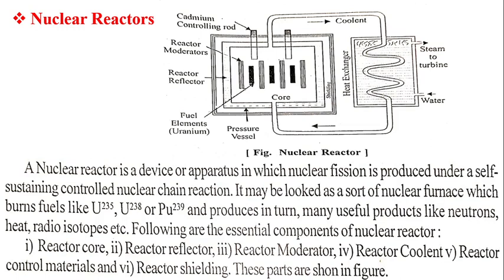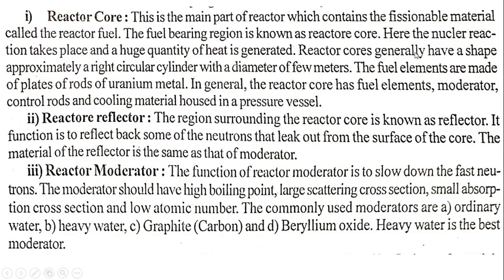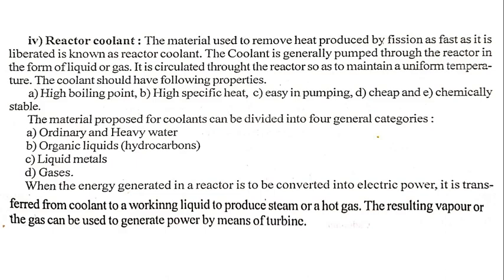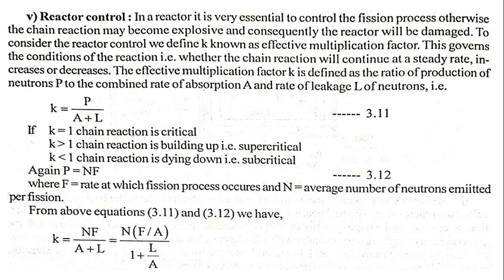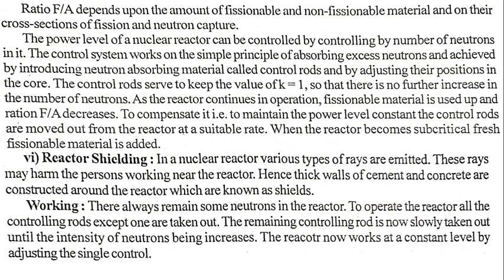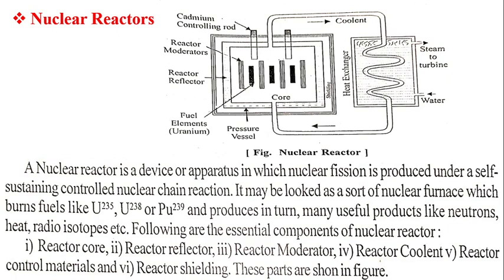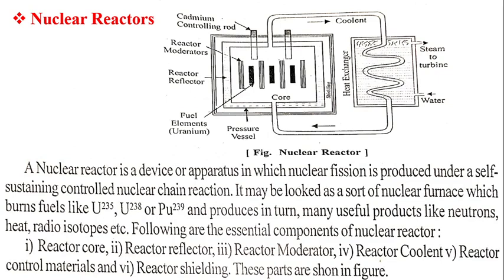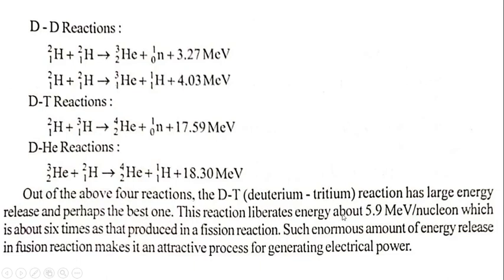B.Sc. II Year Semester-III Course Code 202 Paper No. VIII Modern and Nuclear Physics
Nuclear Reactors.
Nuclear Fussion.